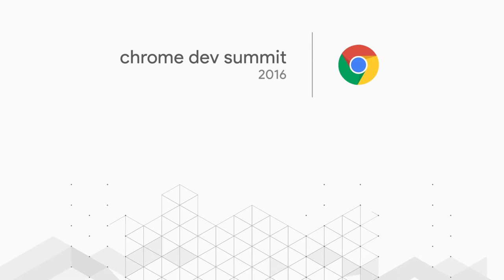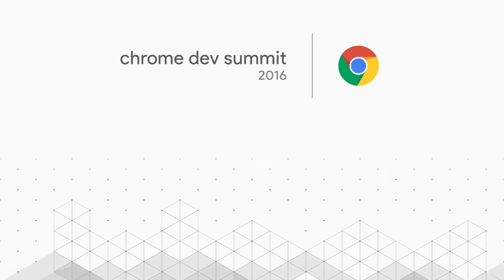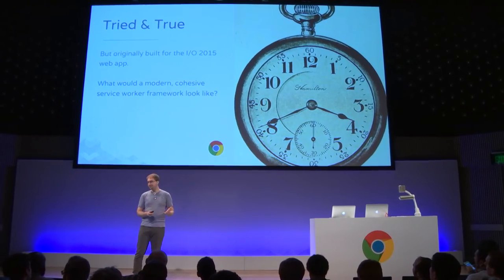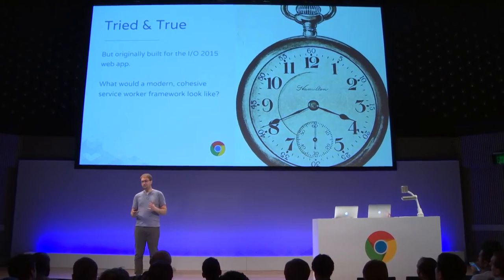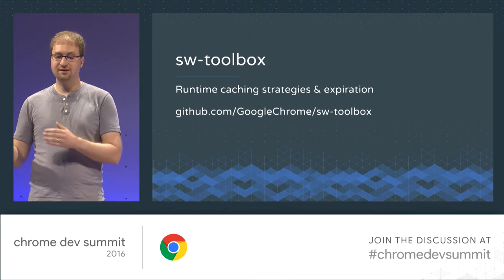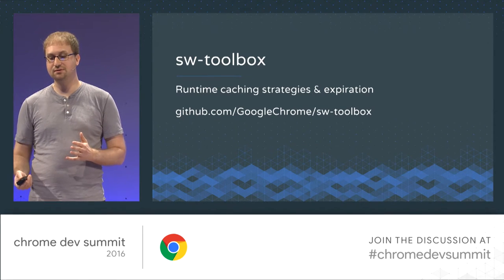Summit Report: Jeff Posnick (Chrome Dev Summit 2016)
Live from Chrome Dev Summit 2016! Rob talks to Jeff about his talk, about server worker libraries, future tools, and the direction for future libraries.